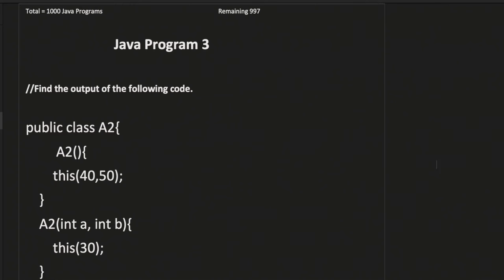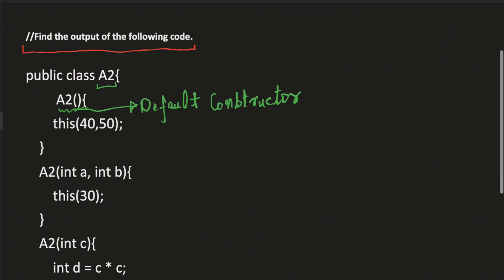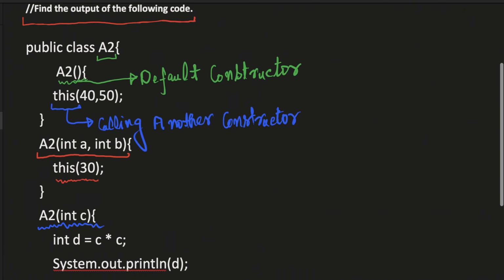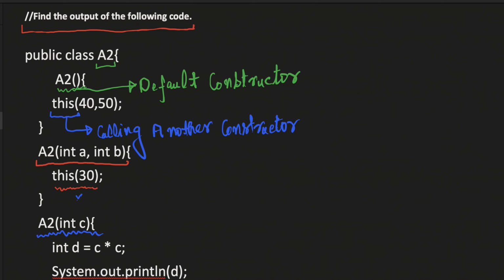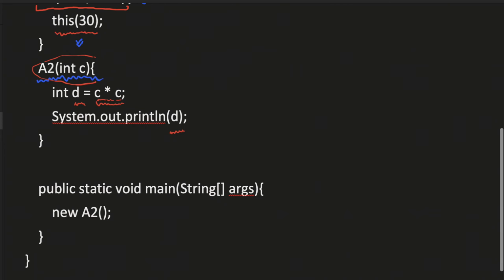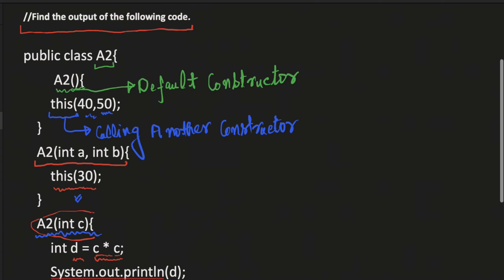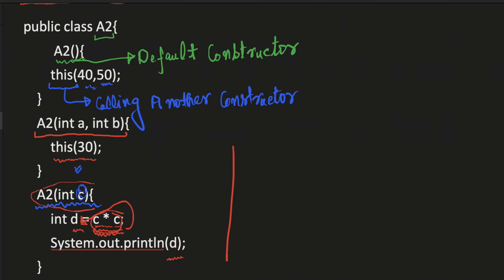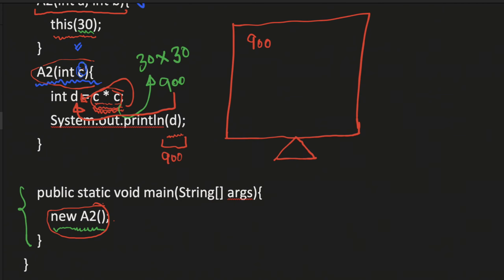Three Constructor Program || Java1000 Programs Series || ABID NAZEER